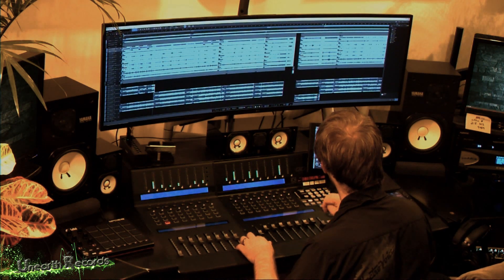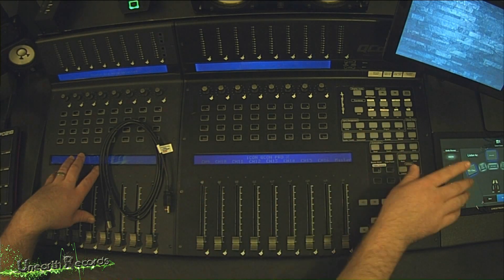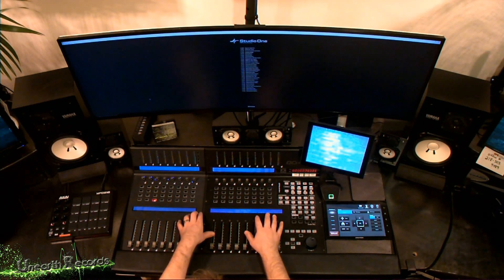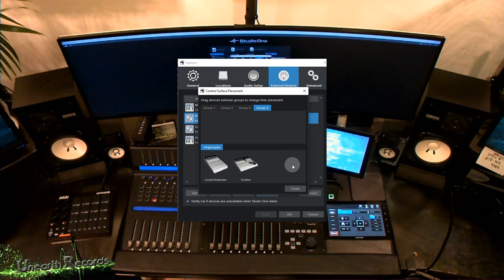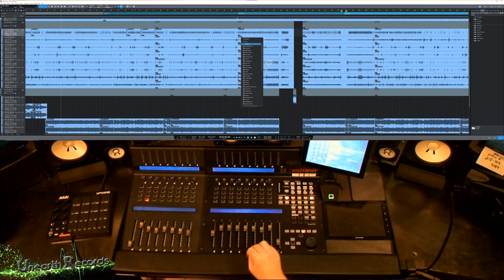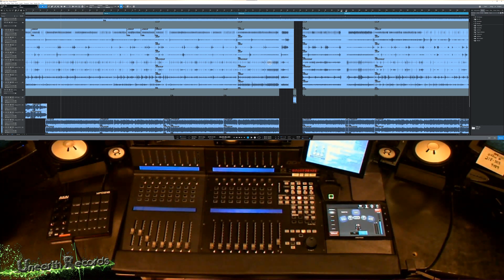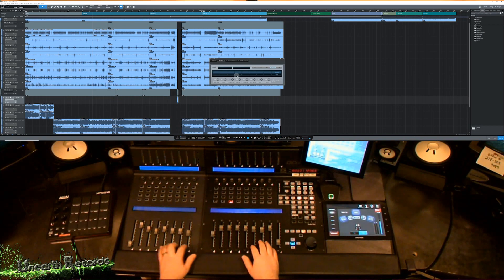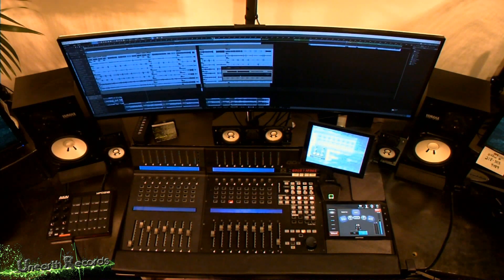Studio One Pro 4 Icon Qcon ProX/XS Overview And Setup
A Basic overview and setup of Icon QCon ProX and XS with Presonus Studio One.